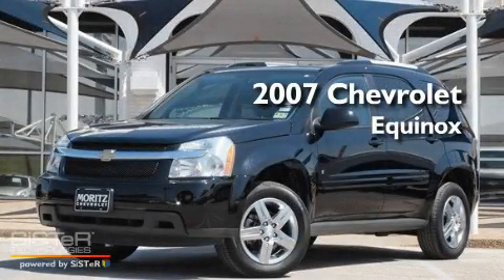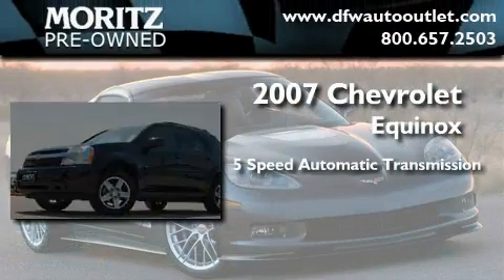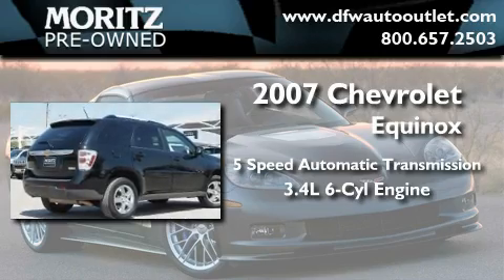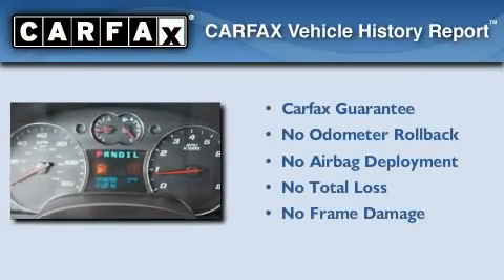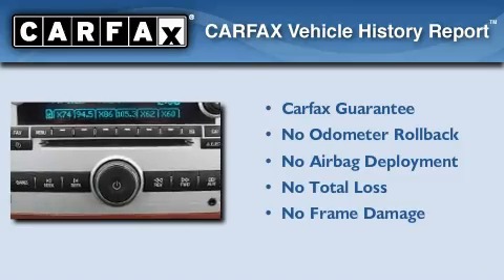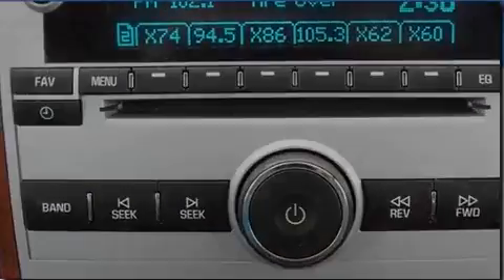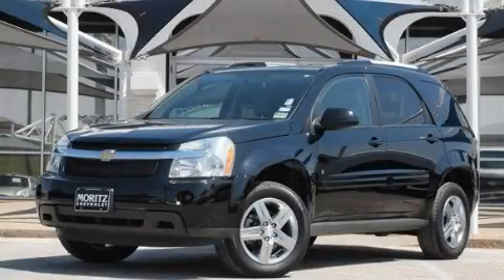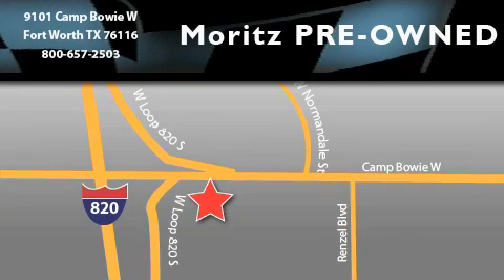2007 Chevrolet Equinox Ft. Worth TX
Year : 2007

 Make : Chevrolet

 Model : Equinox

 Engine : Gas V6 3.4L/204

 Trans . : Automatic

 Exterior : Black

 Miles : 97,124

 Interior : Gray

 9101 Camp Bowie

 Preowned 2007 Chevrolet Equinox Fort Worth TX